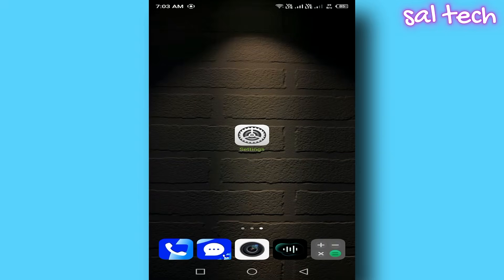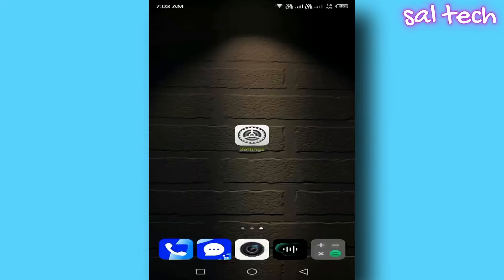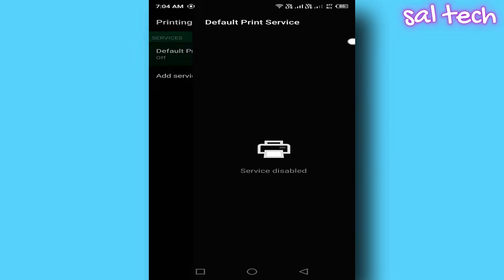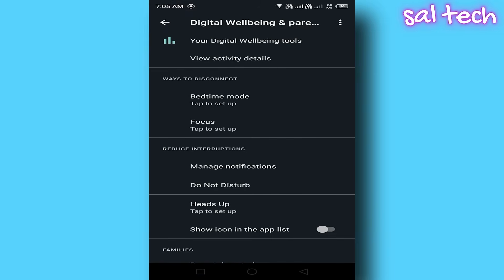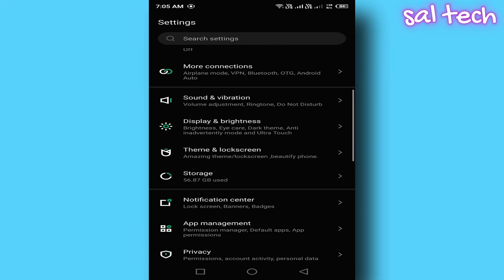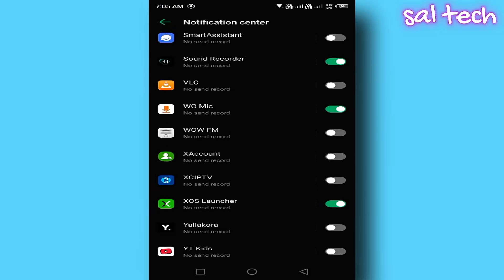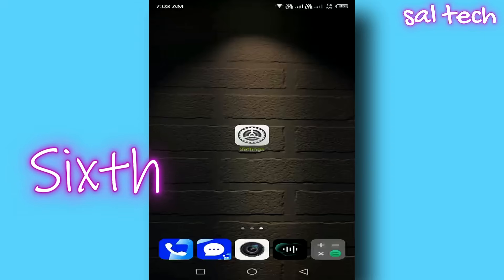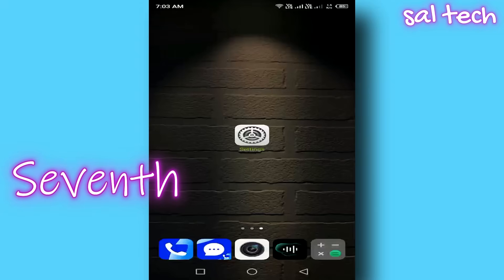These Secret Android Settings Are Destroying Your Battery — Fix Them Now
Your phone battery is draining way faster than it should — and it’s NOT because it’s getting old.
The real problem is hidden settings, background processes, and silent features running every single day without your knowledge.

In this video, you’ll learn:

✔ 8 hidden Android settings that drain your battery in the background
✔ The biggest charging mistakes that reduce battery lifespan
✔ What to disable immediately for cooler temperature and longer battery life
✔ Expert tips to charge faster without overheating
✔ How to extend your battery life in 2025 — without installing any apps

Whether your phone is old or brand-new, these steps will dramatically improve your battery performance and protect it in the long run.